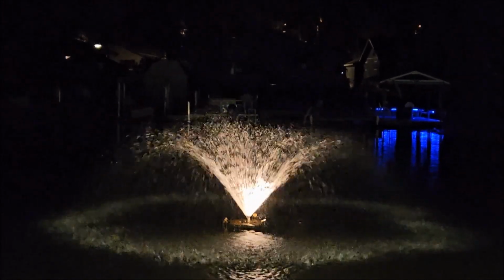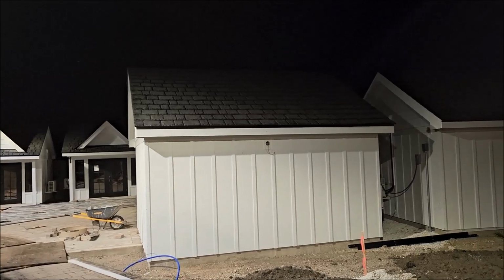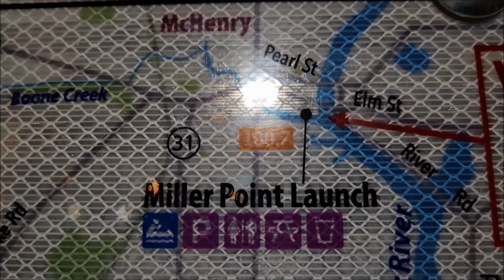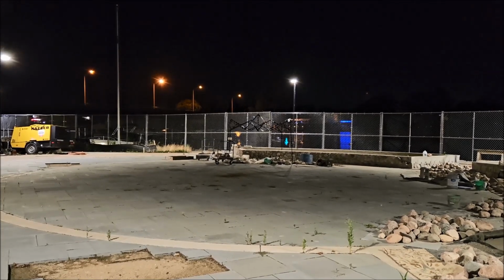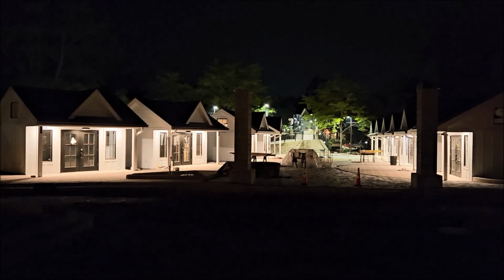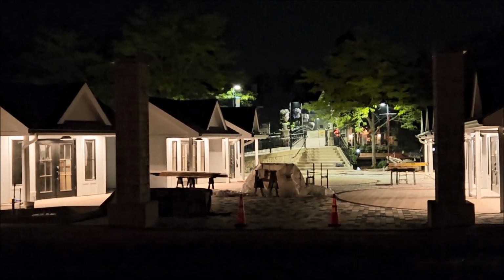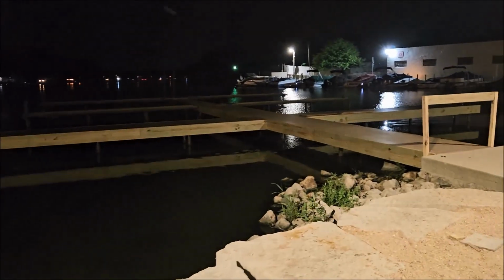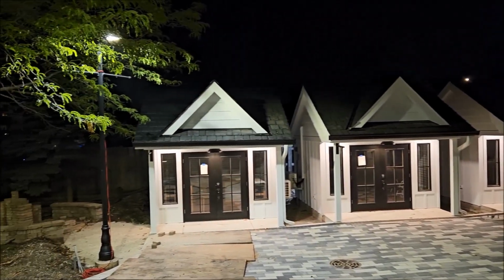McHenry Riverwalk Shoppes - Final Construction Update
It's time for another nighttime walk around McHenry, Illinois. For this video we take a final look at the McHenry Riverwalk Shoppes before the official grand opening.

Obviously at this point the shoppes and park are now open. And check out my YouTube Shorts for more recent updates as well.